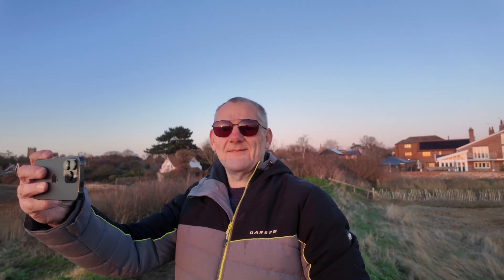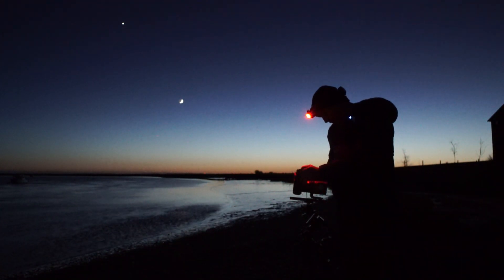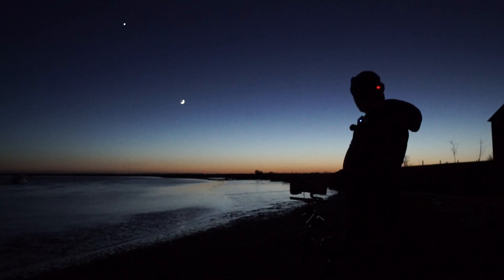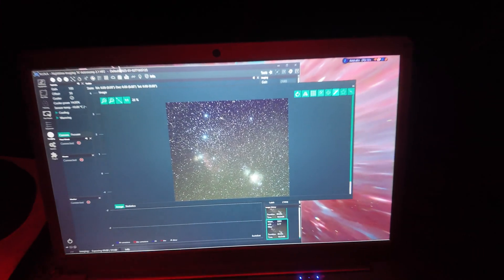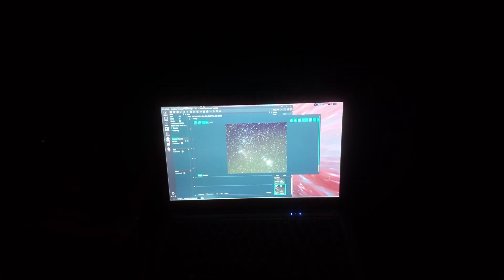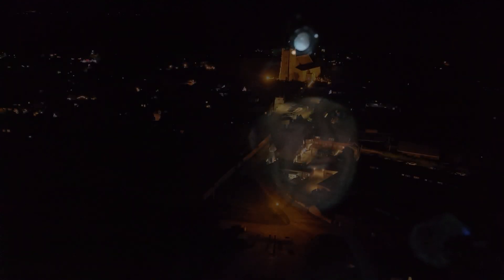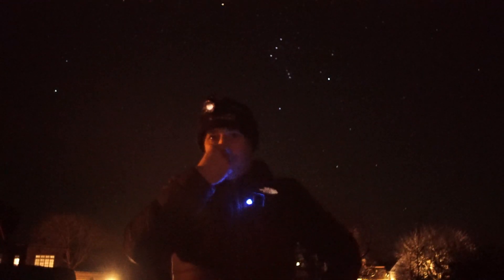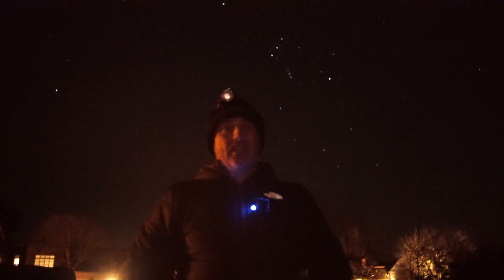5 Secrets to Taking Stunning Night Sky Photos with Your DSLR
Unlocking the BEAUTY of Night Skies with My DSLR!

Timestamps

0:00 Intro
0:52 Drone Footage
02:10 The Blue Hour
03:22 Setting up the Astro rig
05:02 Orford Castle
07:09 Night time drone footage
07:59 Milkyway over Orford castle
10:14 Packing up
11:13 Astrophotography Images
12:13 Channel Members

A beautiful night out under the stars in Orford, Suffolk. I venture out with my good friend Simon of for some much needed Astrophotography. After what seems like forever of relentless cloudy nights we finally had a clear spell and although it was bitterly cold took the opportunity.
We packed our DSLR's and lenses and headed for the Suffolk coast Orford. We started on the Quayside where we flew our drones for some quite beautiful views and then admired the beauty of the blue hour. We had planned to image from the Quay but a boat with a very bright exterior light kind of spoilt that plan so we relocated up the hill to Orford castle. A great location where we were able to enjoy a beautiful night under the stars and capture some lovely images.